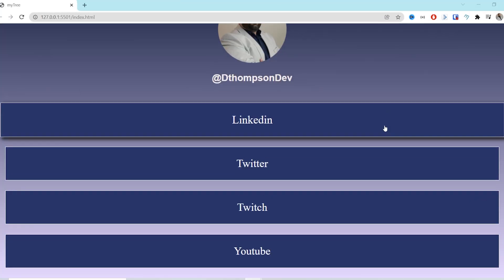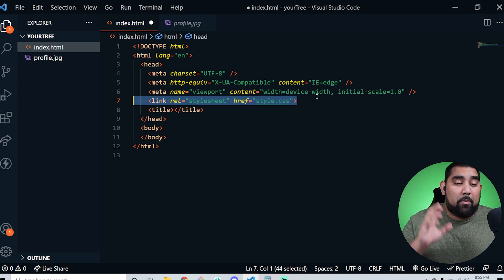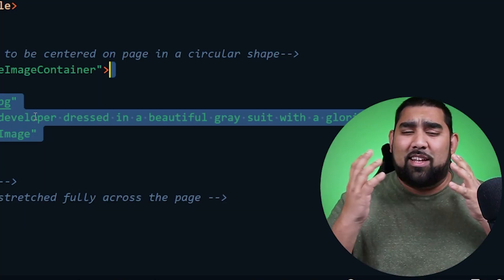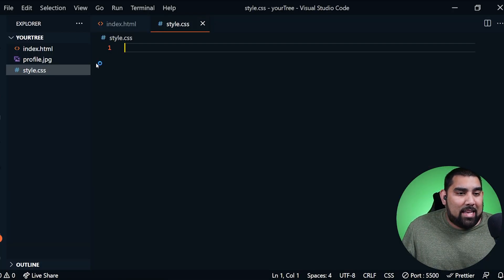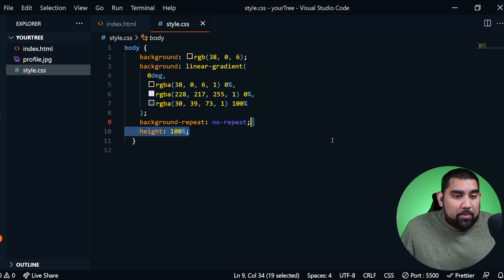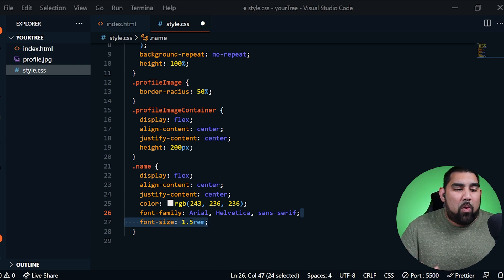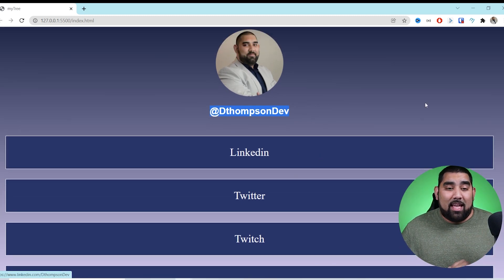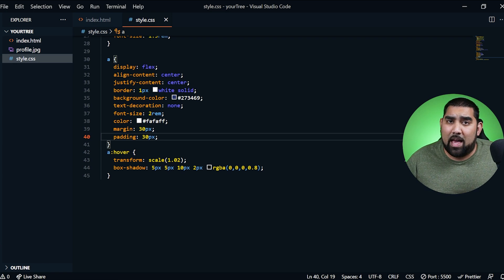Let's CODE A LinkTree Clone Application USING HTML & CSS! No Frameworks!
This is a GREAT beginner level project that utilizes HTML and CSS concepts. We will be using Flexbox, Hover Effects, and also showing you how to break a problem down into smaller problems! Going from one full website to breaking it down into 3 sections that allows us to easily tackle this problem and an approach that can help you tackle future problems as well!

CREATE YOUR FOLLOWING! My course to grow on twitter

My Gear!
Soft Box Lights
Sony A6400 with 18-135mm lens
RGB light (light behind me)
Jabra 85t My earbuds